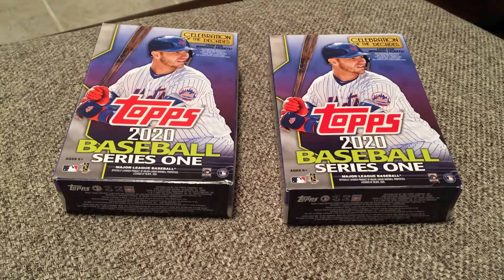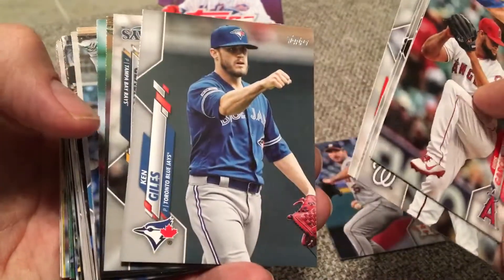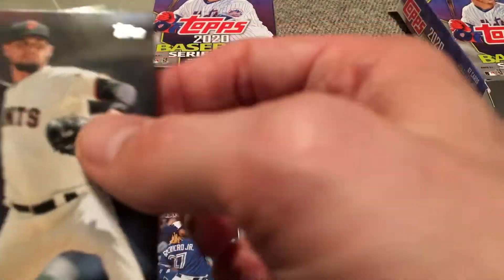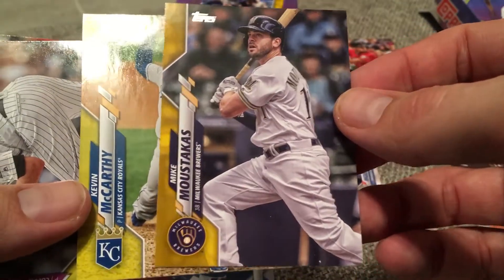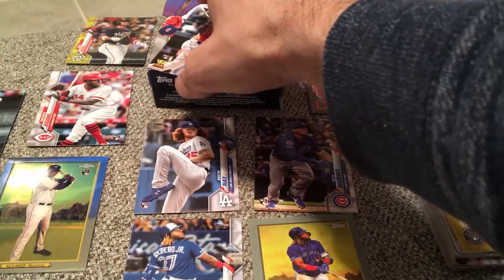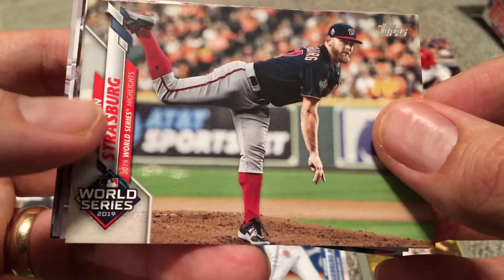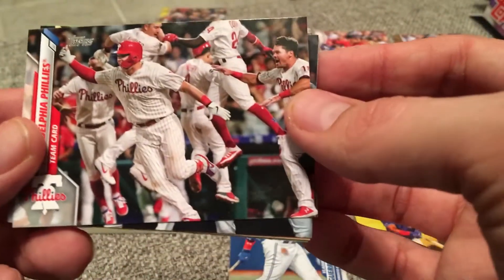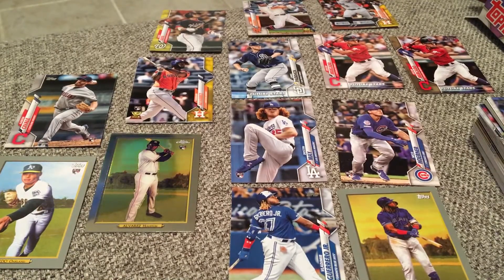Buying Baseball Cards at Walgreens: 2020 Topps Series 1. Yellow Parallels?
In this video I open up two blaster boxes of 2020 Topps Series One from Walgreens.  I am excited for the new product this year!